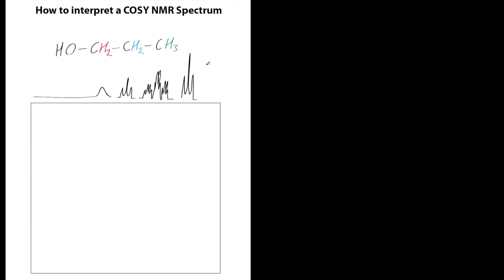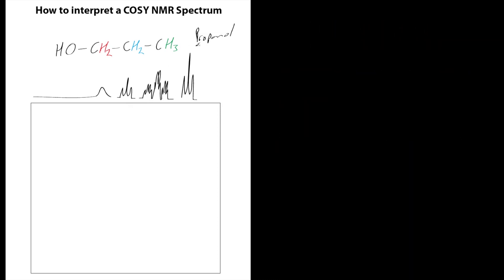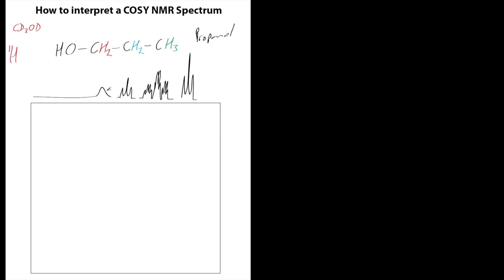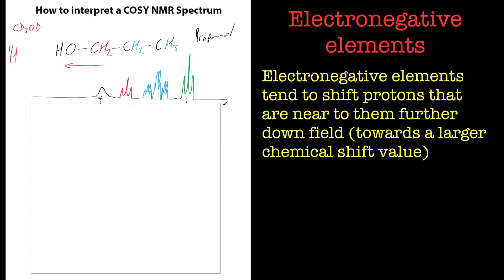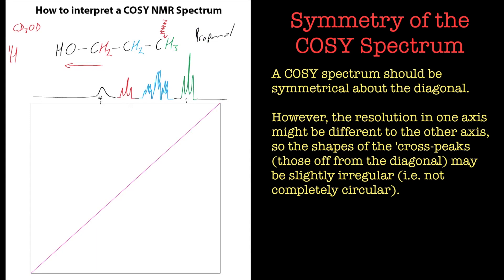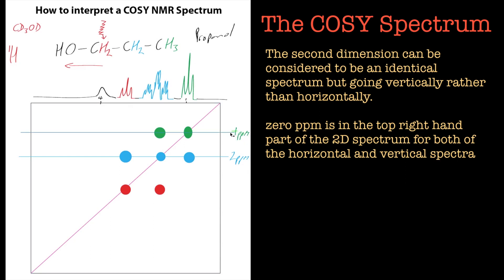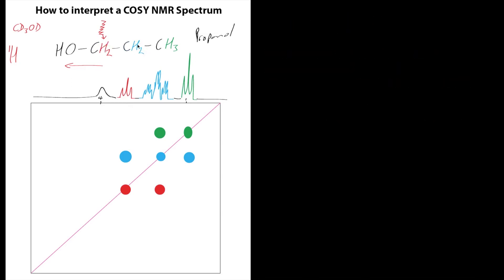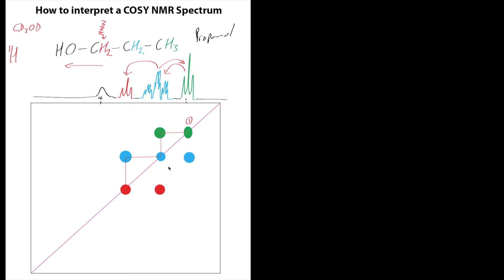Introduction to COSY NMR Spectroscopy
In this NMR tutorial we look at the COSY spectrum.  In the COSY spectrum it is possible to obtain the connectivity of carbon atoms based on the hydrogens that they have attached to them.  Here we will look at how the spectrum has its charcteristic pattern and how we can interpret that pattern to deduce the structure of a molecule.